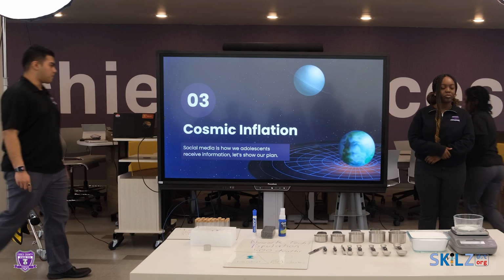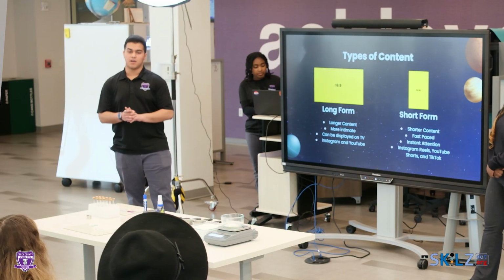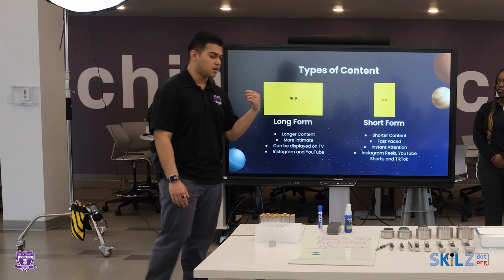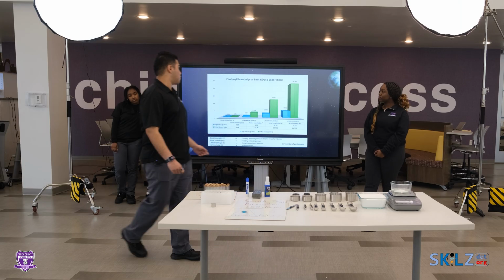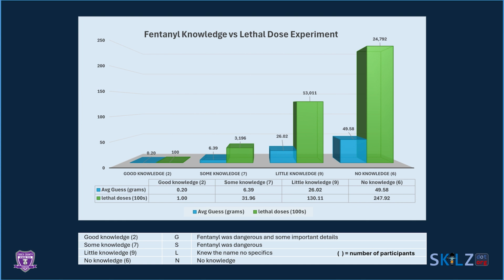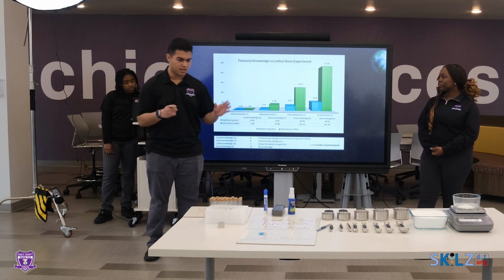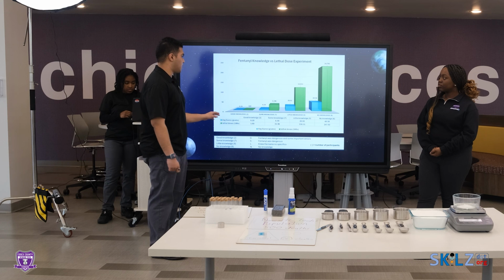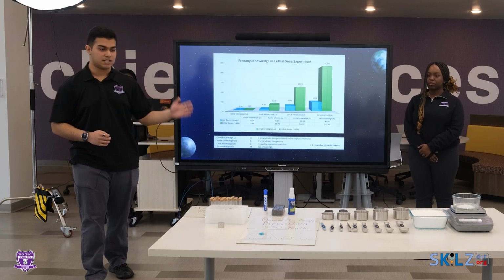Theory of Relativity 2.0 - Students teaching students about fentanyl